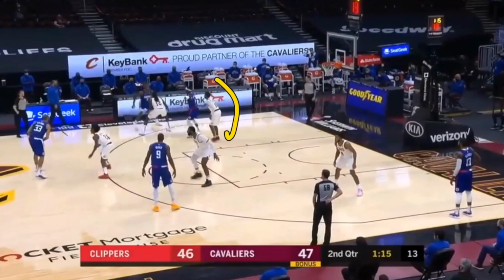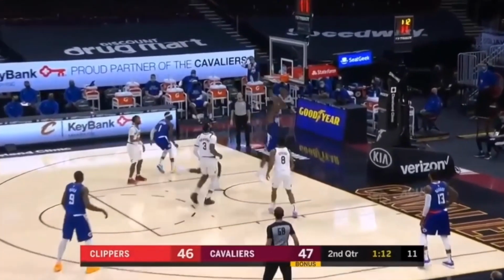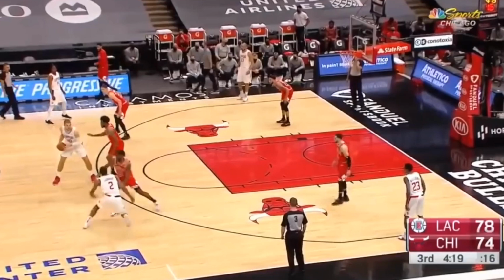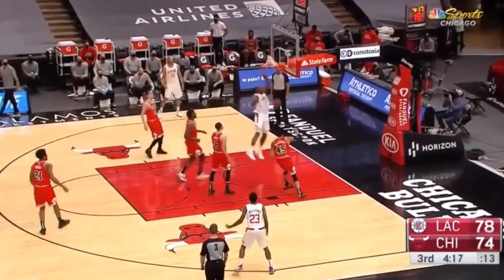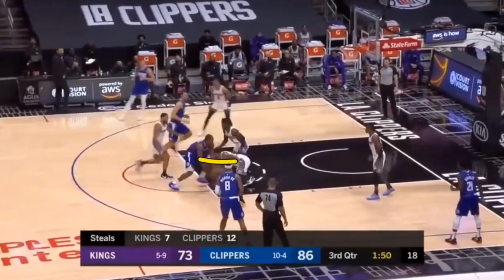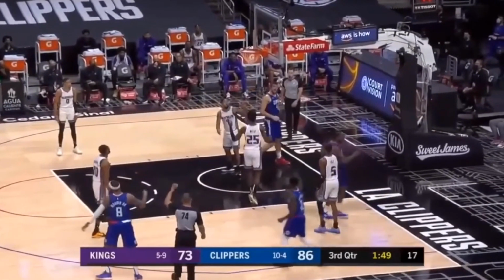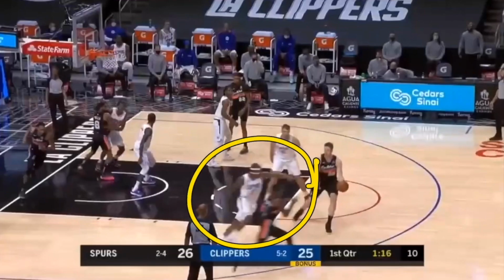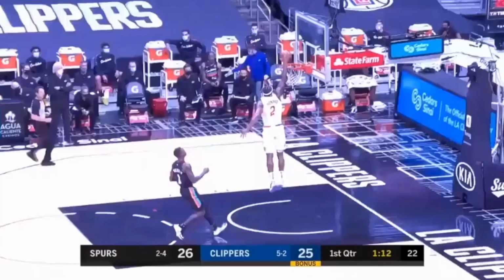How To Play Like Kawhi Leonard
How To Play Like Kawhi Leonard, in this video I breakdown Kawhi Leonard and how he is able to score so easily against his defenders. Kawhi Leonard is one of the best players in the NBA and is not just a great scorer but also an amazing defender. If your looking to play like Kawhi Leonard you need to be able to shoot the Basketball, attack the basket, and defend the basket.